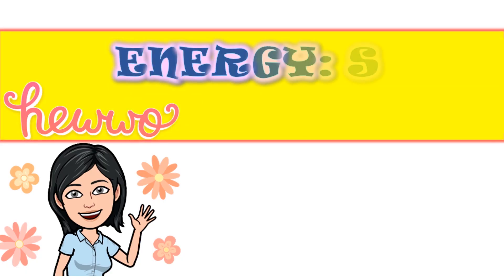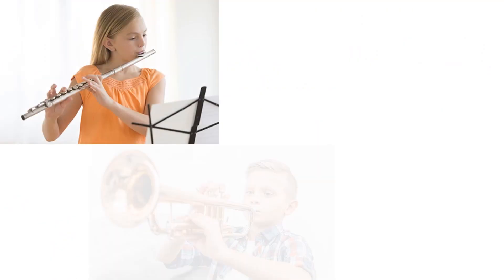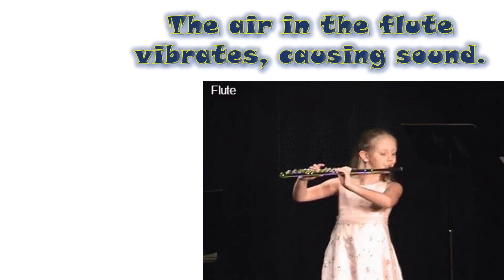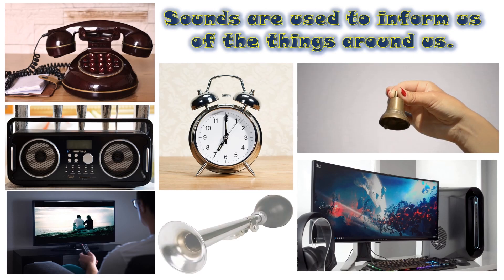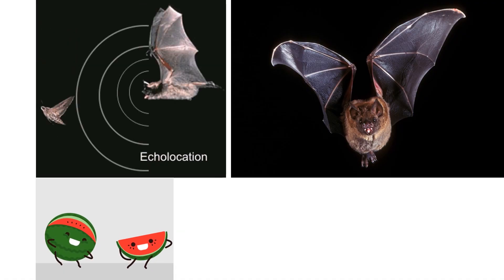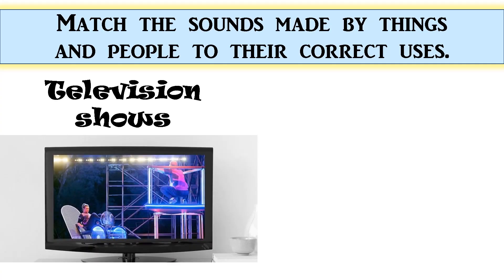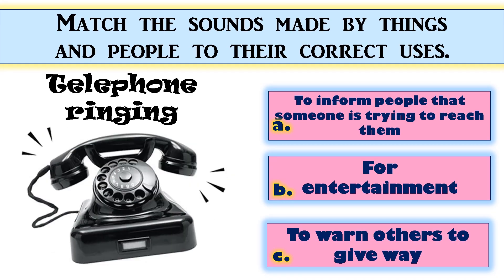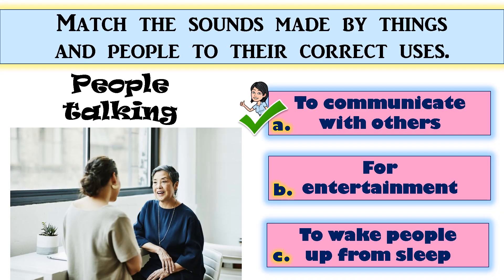Science Lesson: Sound Energy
Hi everyone!
This is my lesson video about the ENERGY : Sound Energy. This is all about the Sound Energy. There is a short quiz, which I call the GAME TIME, at the end of the video lesson. This video lesson is intended for 3rd Graders.

CREDITS TO:
Artist: MBB
Song: Good Vibes